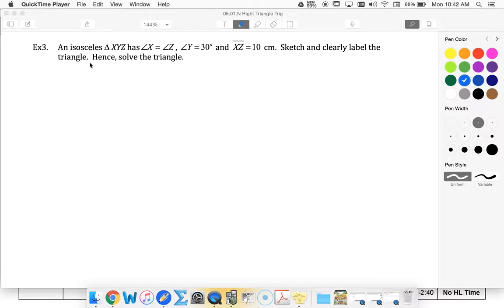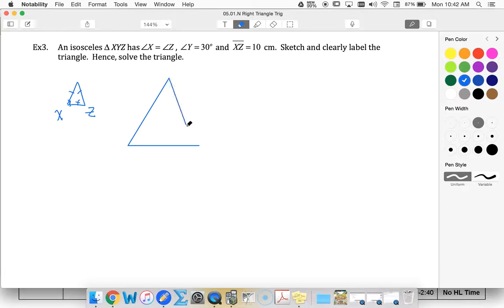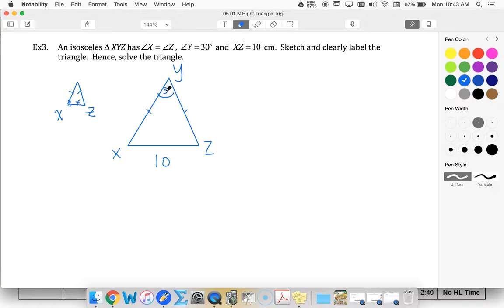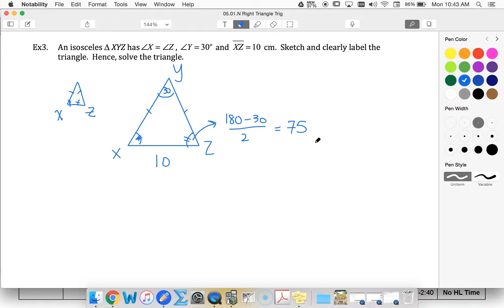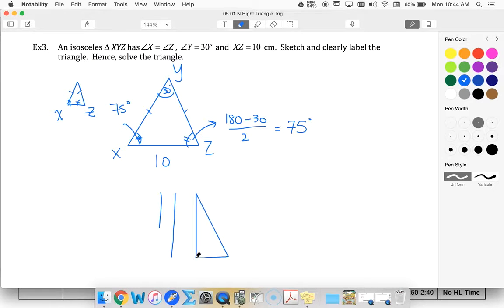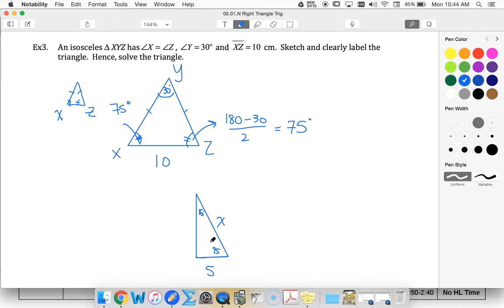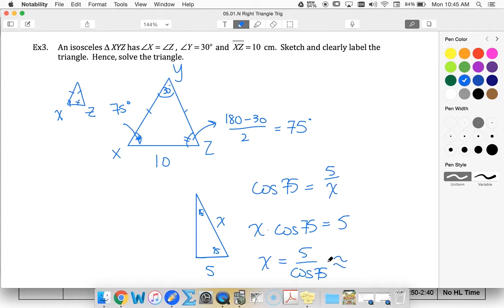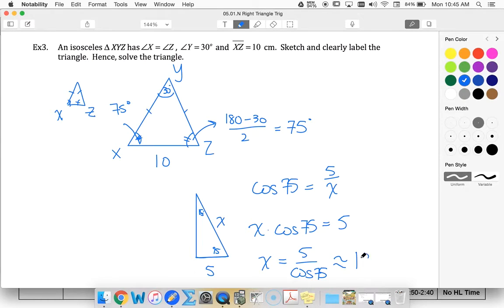IB Studies 5.2 Ex 3 Solving an isosceles triangle